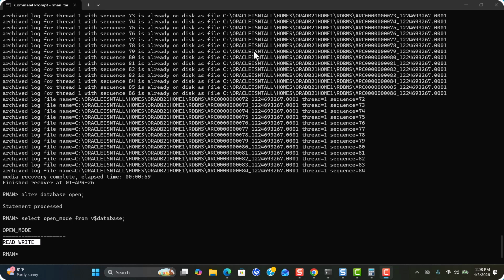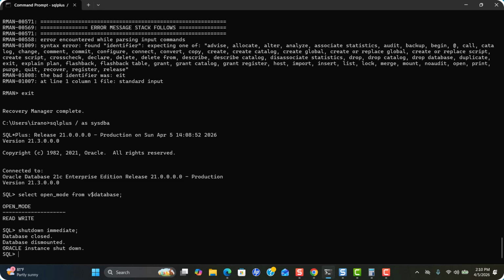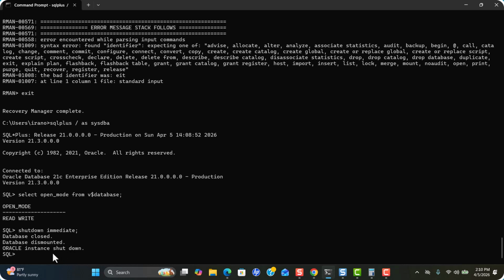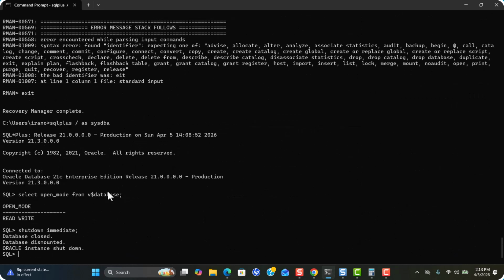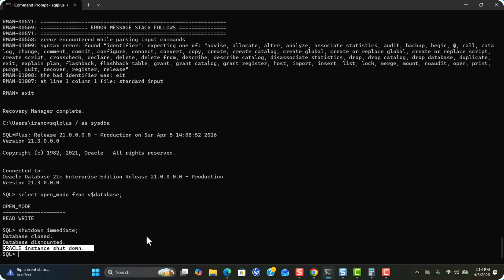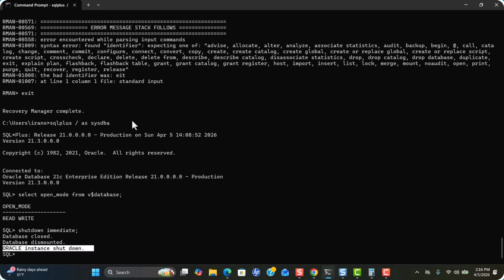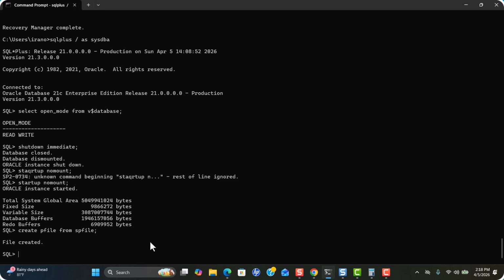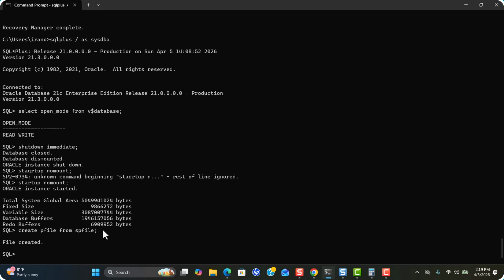Best time to get into tech is NOW!